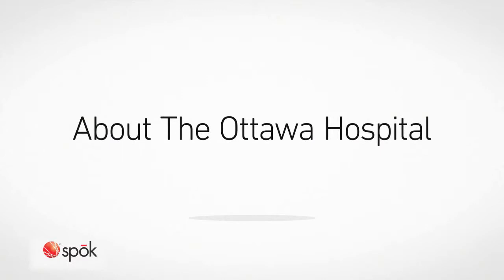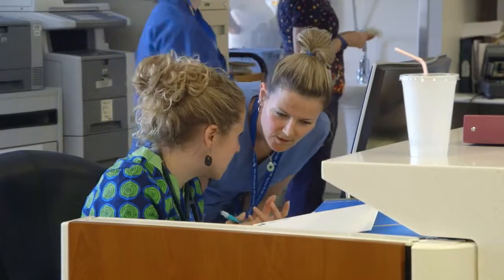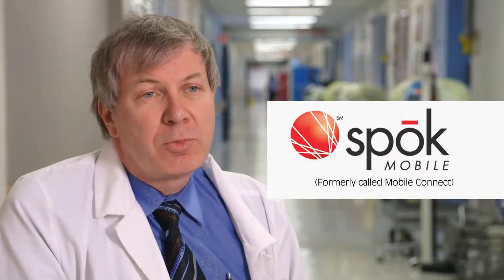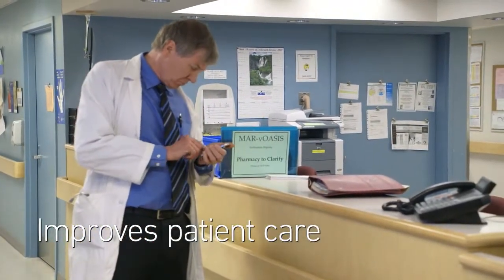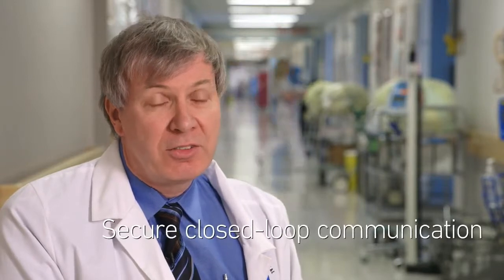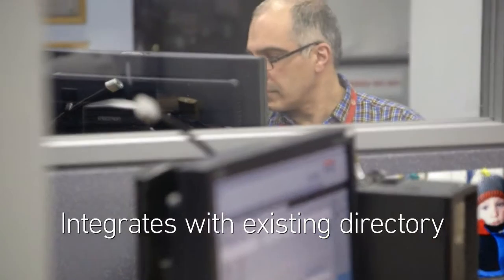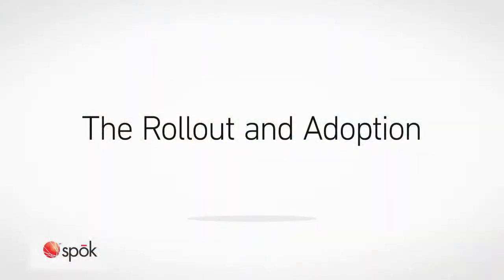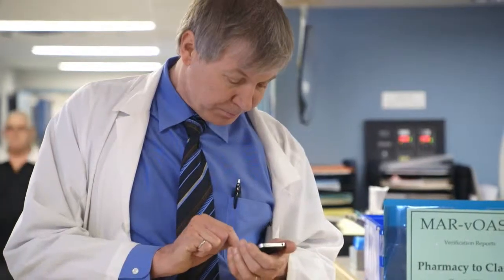Secure Texting at The Ottawa Hospital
With the ever-increasing need for clinicians to communicate on the go, The Ottawa Hospital (TOH) decided to implement a secure and efficient solution for text messaging that was supported on multiple smartphone and tablet devices among their staff.

A longtime Spok customer for call center solutions, TOH selected Spok Mobile™ due to its flexible messaging and audit trail features.